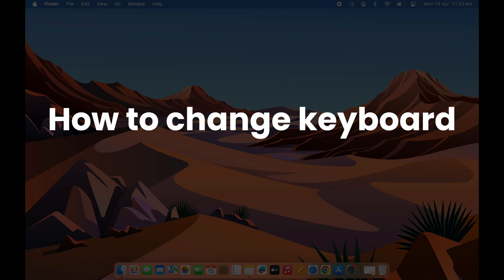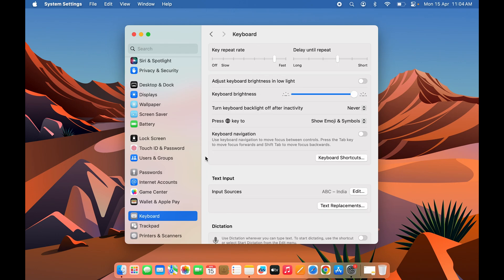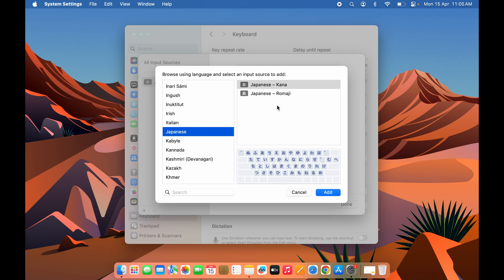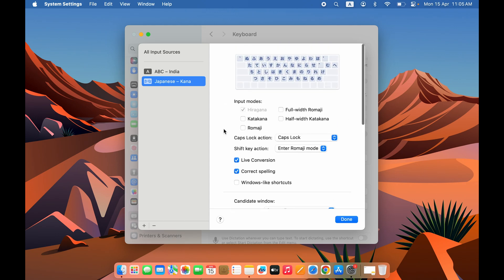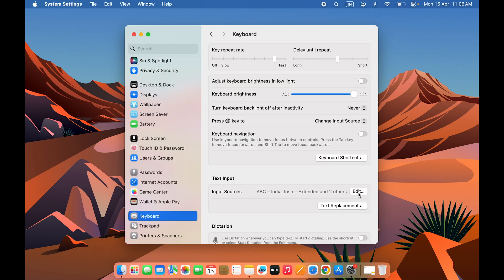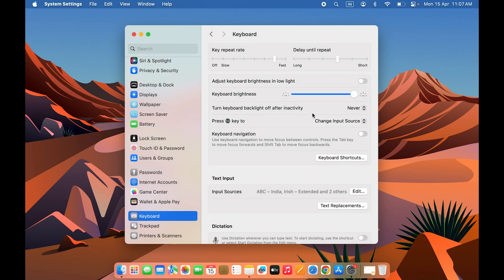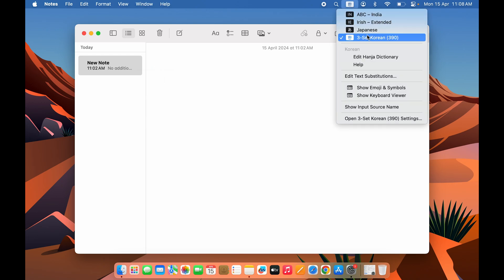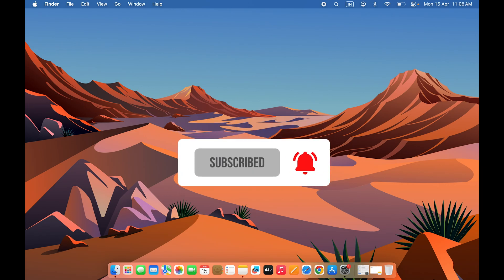Change Keyboard language on Mac - Switch Between Languages in macOS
Here is how to change keyboard language Mac with or without a shortcut. To change the keyboard language you first add the language to the system and use a button or a keyboard shortcut to switch between the selected languages. Find out how to activate the language switching behavior on any MacBook and change the language to your desired one, be it English, Hindi, Spanish, Mandarin, Italian or any other language.